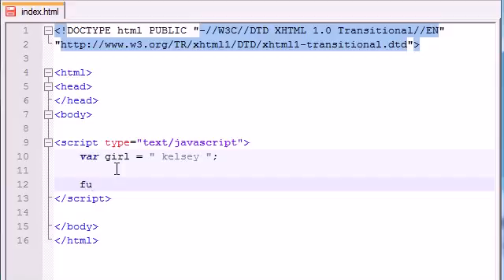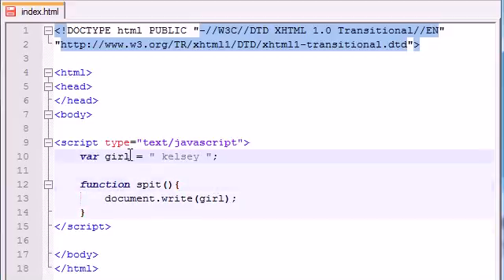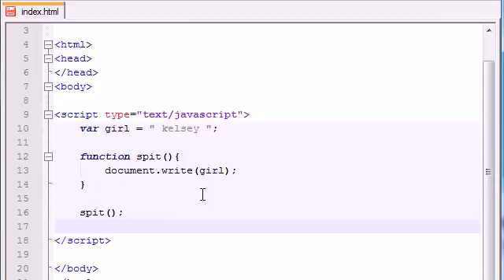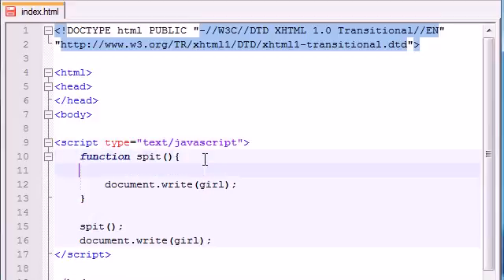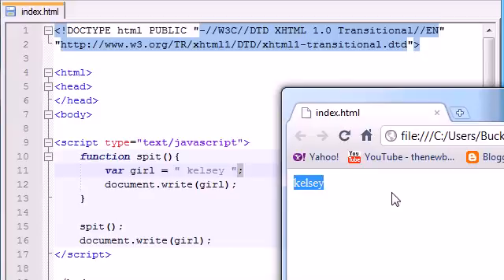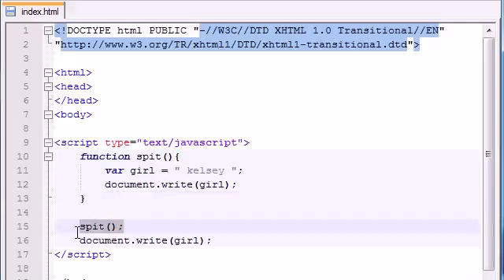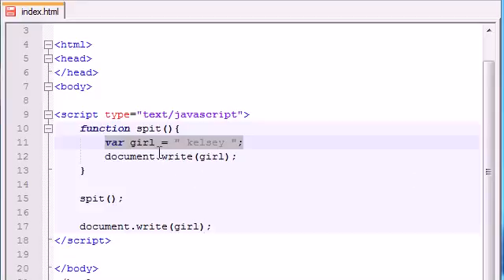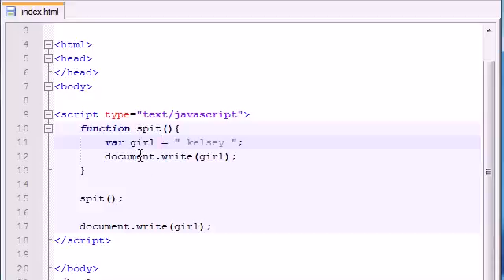Beginner JavaScript Tutorial 11 Global and Local Variables